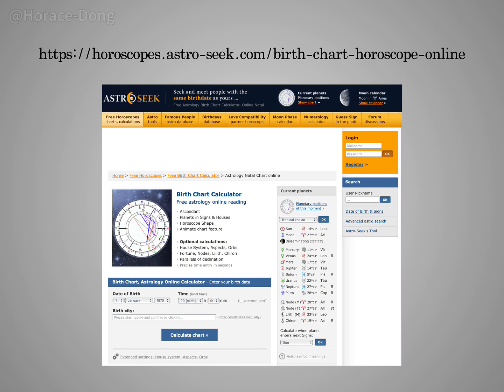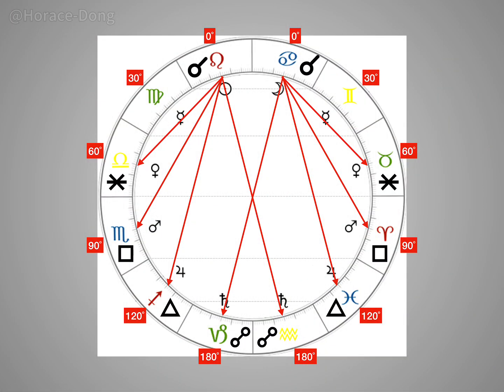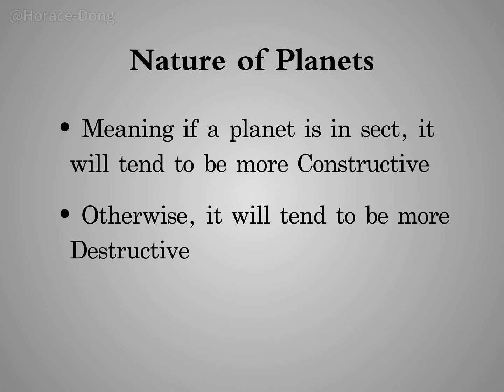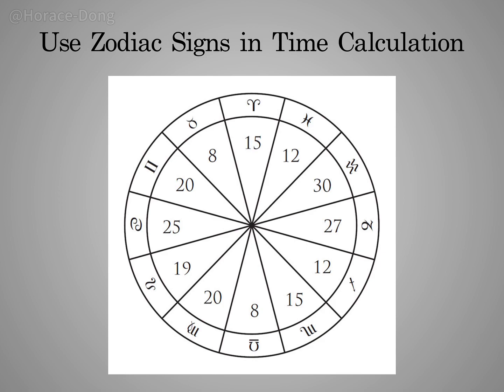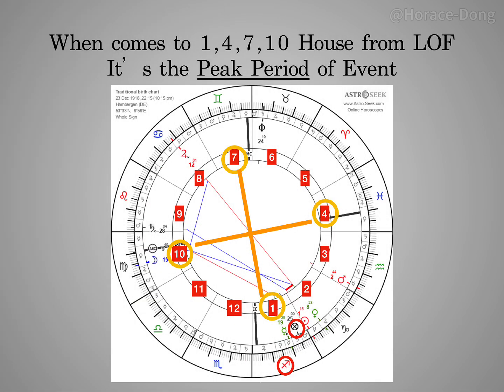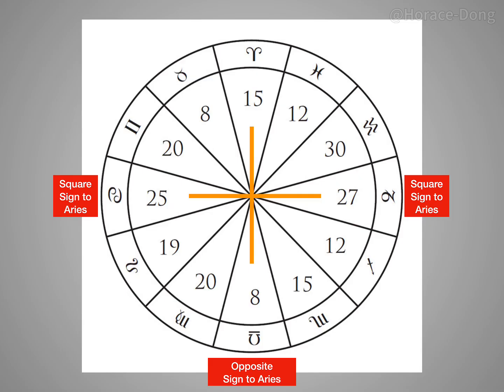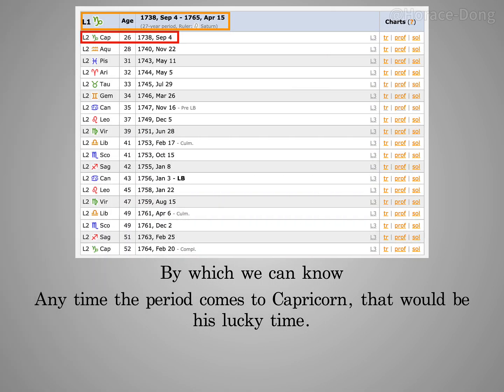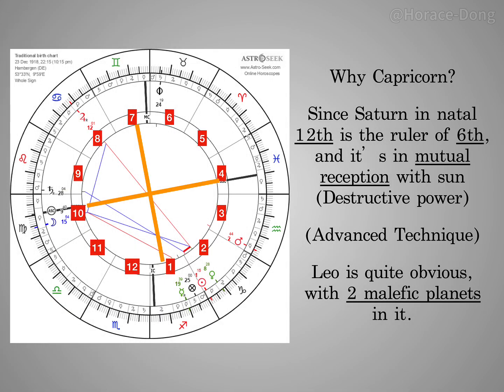Zodiacal Releasing (Level 1) in 15 Minutes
This is a video talking about Level 1 Zodiacal Releasing Technique, a powerful technique in Hellenistic Astrology

Thanks to Mr.Chris Brennan's effort, now we are able to use them, so don't forget to support Chris Brennan and his

The following are free websites I use as example in demonstrating charts and calculation of Zodiacal Releasing Technique, try them by yourself if you can:)